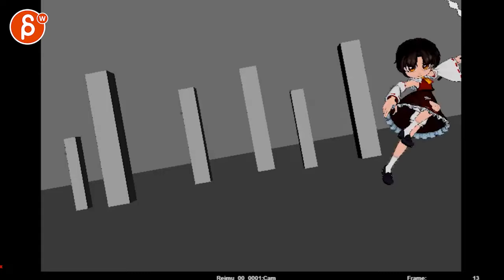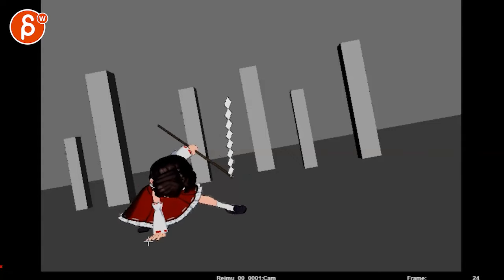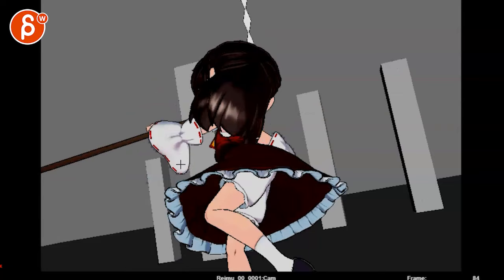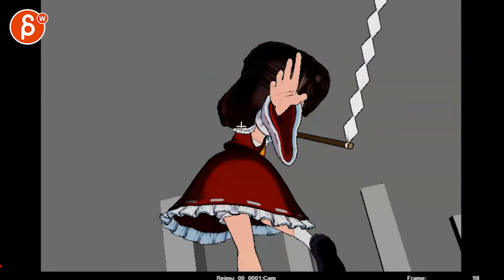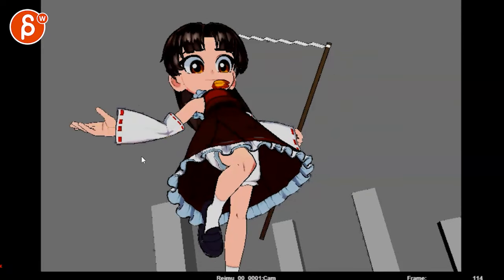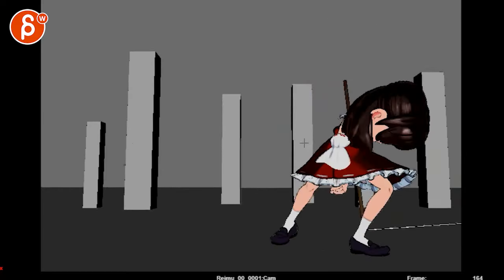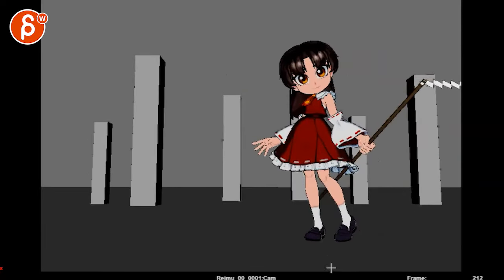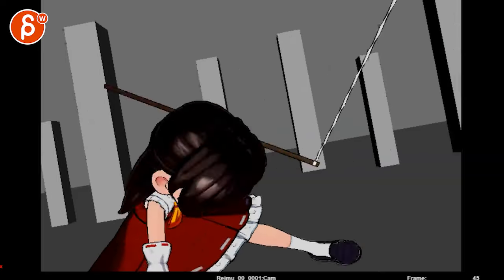Animation Workshop Feedback - Emily Poh #3 (2023)